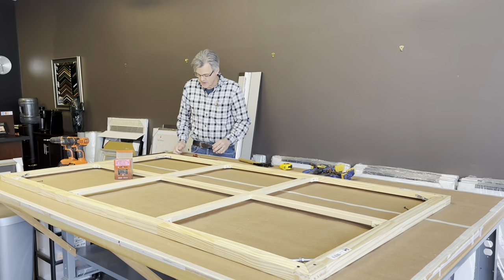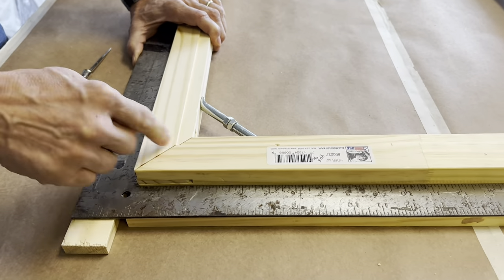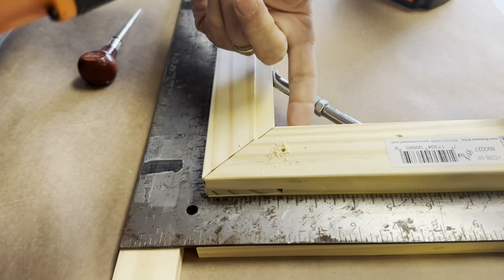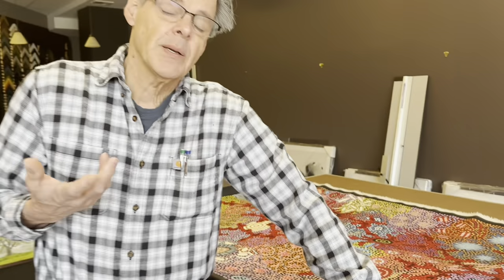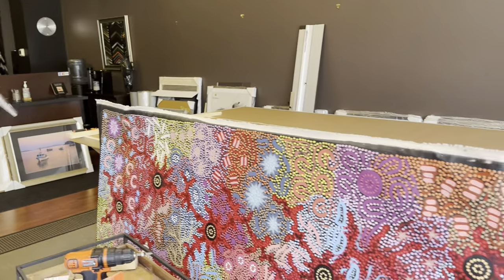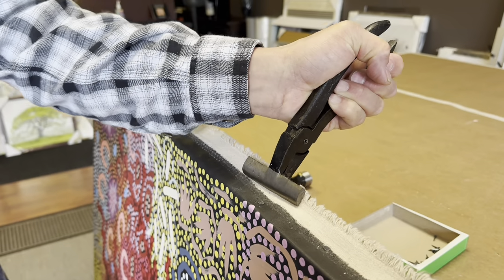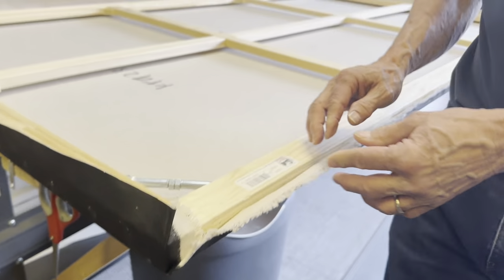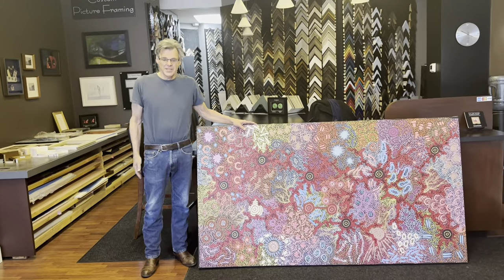Large Aboriginal Canvas: Stretcher or Strainer?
This large, stunning aboriginal abstract painting on canvas came in recently and needed to be stretched. Nick explains the difference between a strainer and stretcher bar and which one is better for this project.